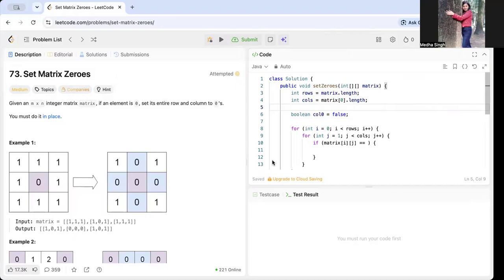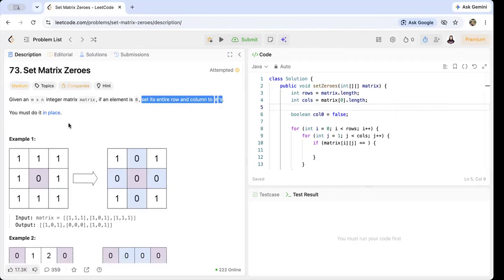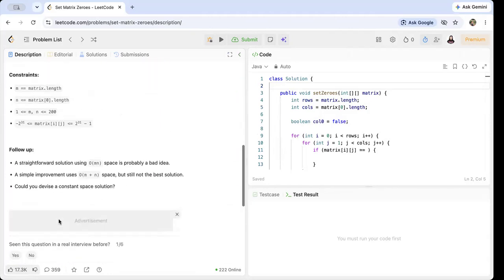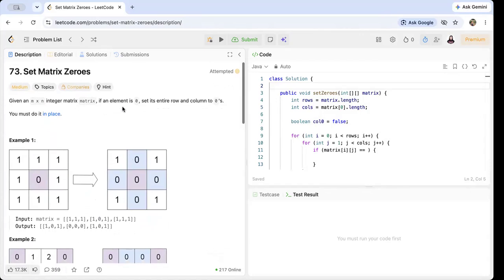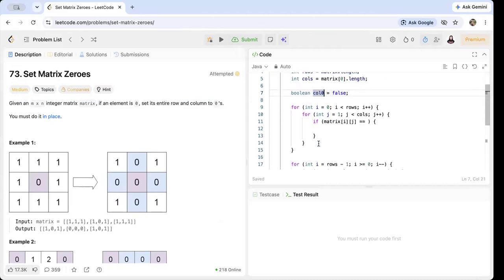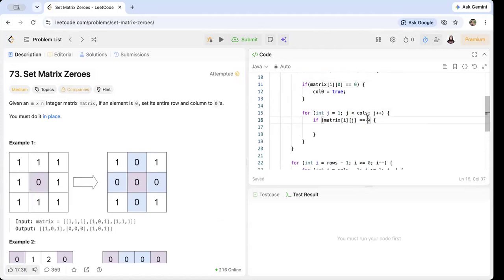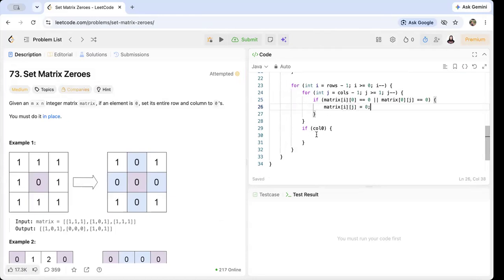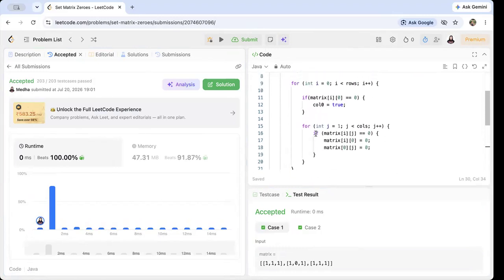73. Set Matrix Zeroes | Constant Space O(1) Matrix Manipulation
Instead of using extra memory like arrays or hash sets to remember which rows and columns should be zeroed out, this optimal approach uses the matrix's own first row and first column as dummy arrays to track the zeros.